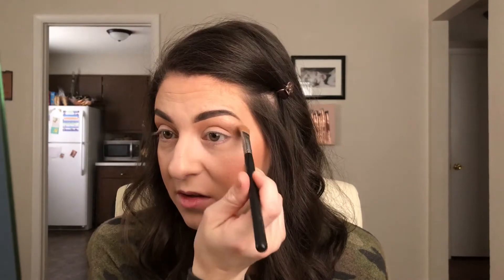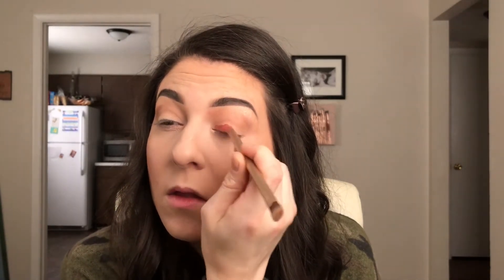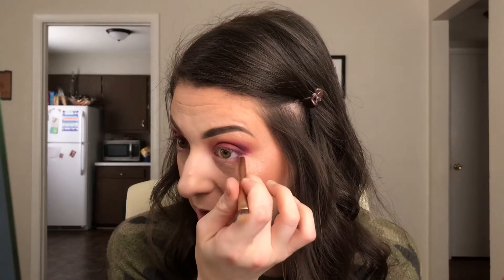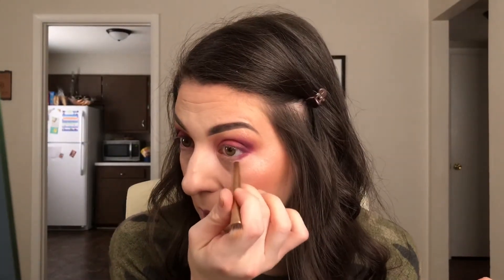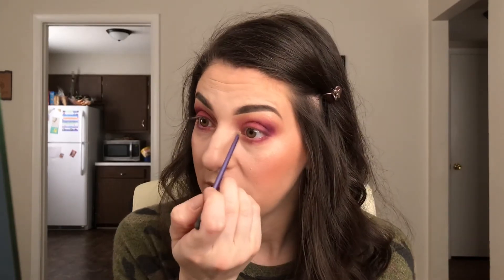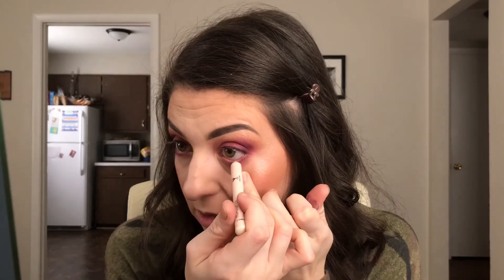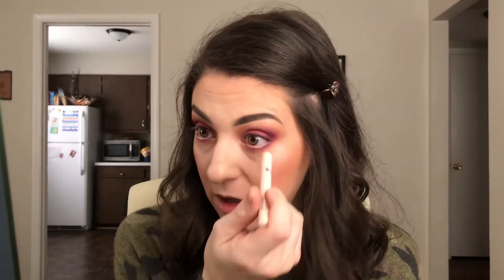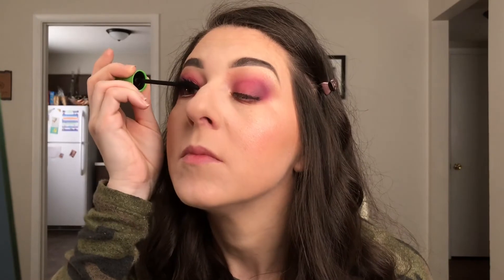WINE SMOKY EYE TUTORIAL | ColourPop Pressed Powder Eyeshadows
Hey everybody! Today’s video is a fun wine-colored smoky eye tutorial using ColourPop’s pressed powder eyeshadow palettes. So pour yourself a glass of wine and let’s do this!